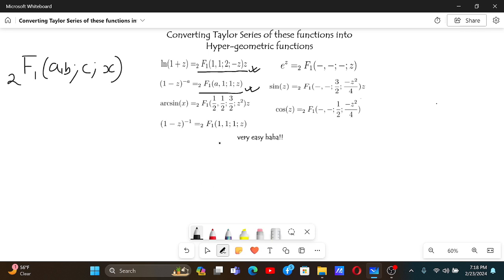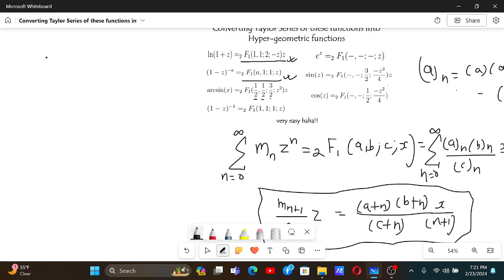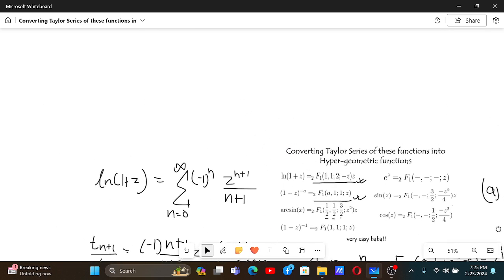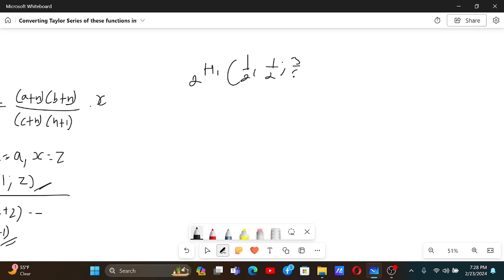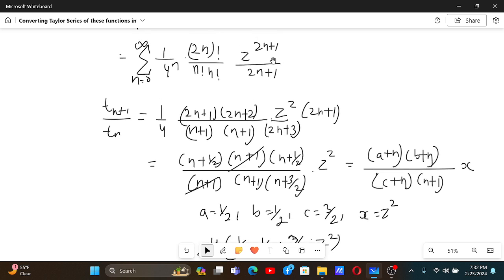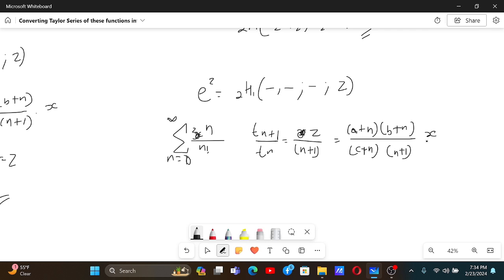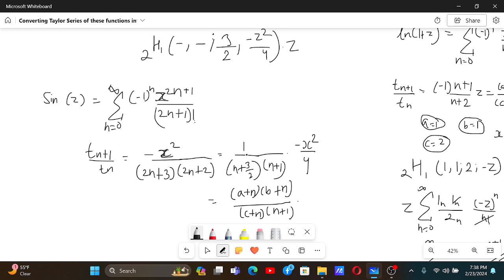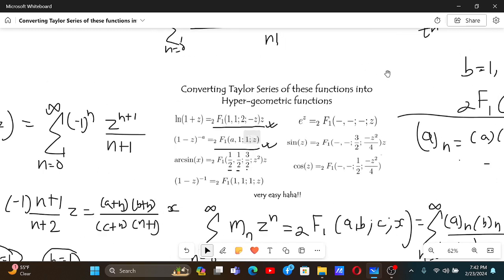Converting Taylor Expansion into Hyper-Geometric Series